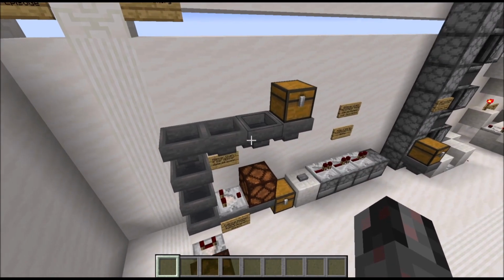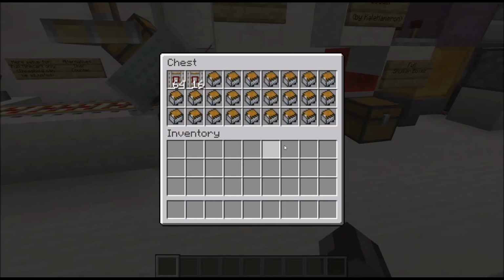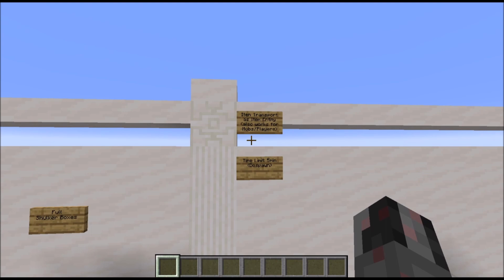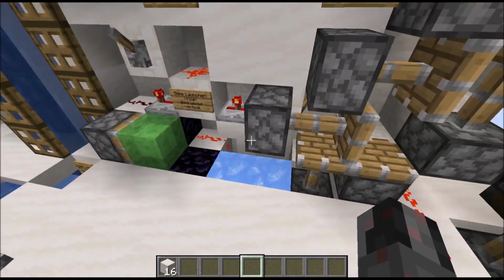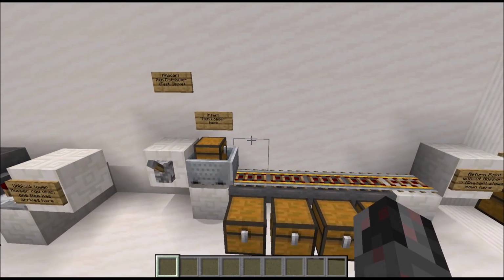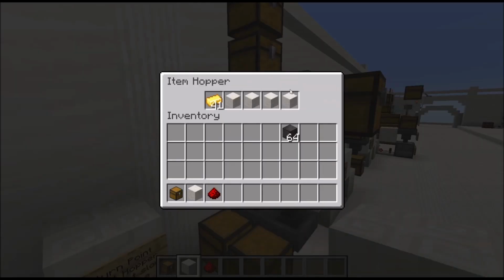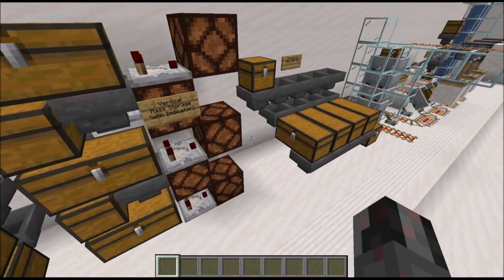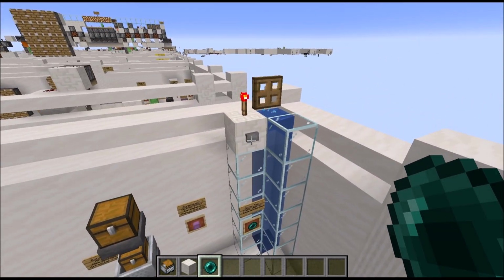Redstone Circuits: Episode 16 - Item Transportation & Storage [1.17]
This is the Episode 16 of my Redstone Circuits Series. In it I show you common ways to transport and store items in Minecraft.

Intro: 0:00

Transport via Inventory:
Hopper Chain: 0:49
Dropper Chain: 3:01
Dropper-vator: 4:43
Minecart (un)loader: 6:31
Shulker Box (un)loader: 11:55

Transport as Item Entity:
Auto-Dropper & Hopper (Minecart): 15:37
Water Stream & Column, Gravity: 20:12
Slime Launcher: 23:04
Piston "Stairs": 23:54
Piston Feed Tape - Conveyor Belt: 25:06

Item Distribution:
First come first served: 26:29
Even Hopper Distributer: 28:46
Even Minecart Distributer: 31:02

Item Filter:
Item-specific Filter: 33:27
Stack Size Filter: 39:29
Simple Stack Sorter: 40:29
Armor Stand: 42:43

Item Storage:
Unchained Vertical Storage: 43:51
Chained Vertical Storage (& Indicator): 45:14
Horizontal Storage: 47:00
Stacked Chest Minecarts: 48:05
Distributed Chest Minecarts (Bank System): 49:17
Condensed Minecart Storage (& Shulker Boxes): 50:29
Ender Statsis Chamber: 52:34